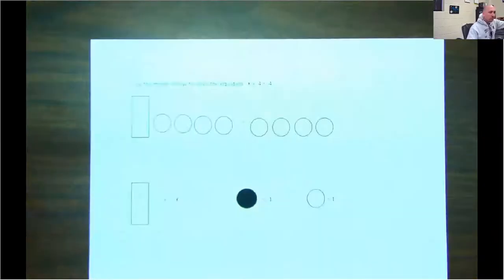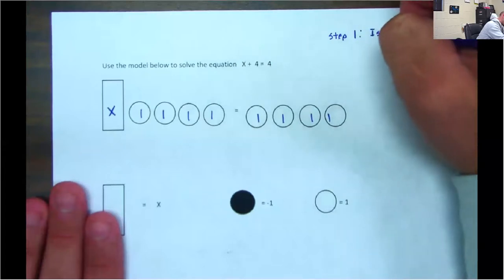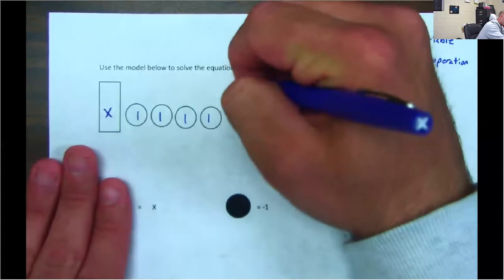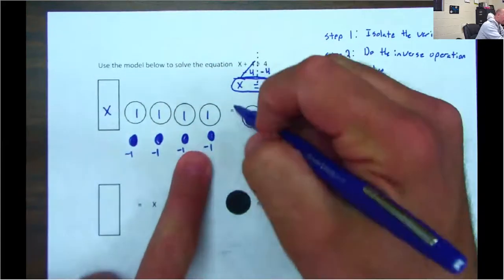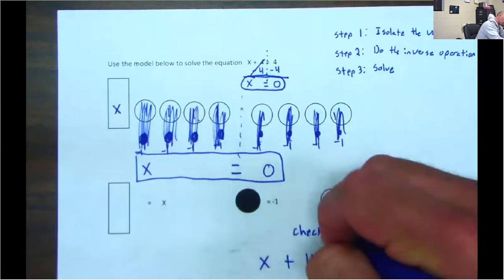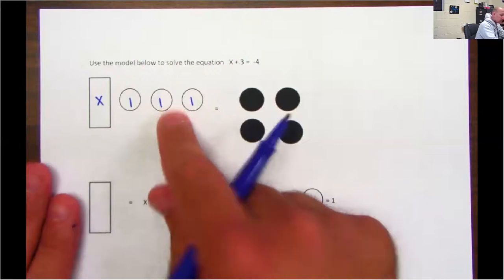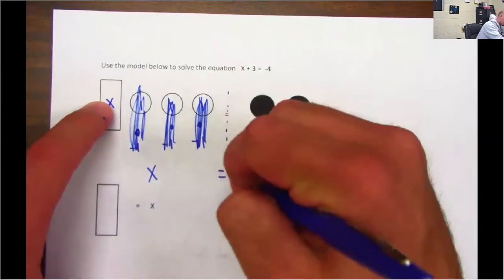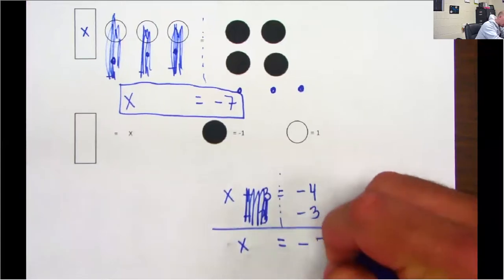Modeling solving one step equations with adding and subtracting